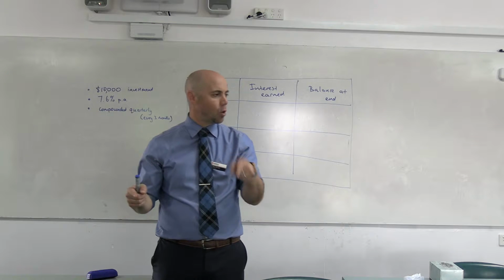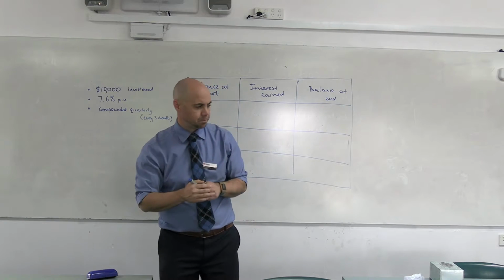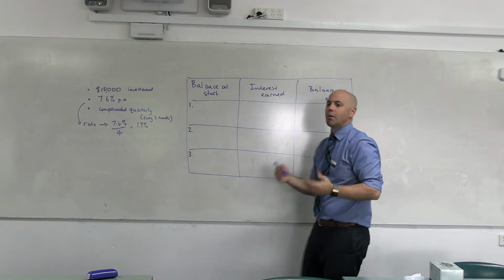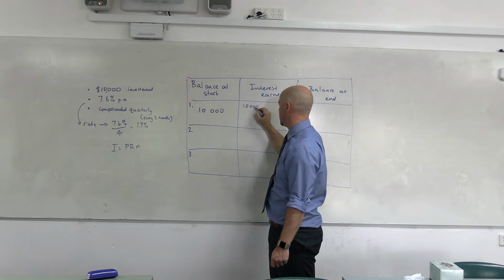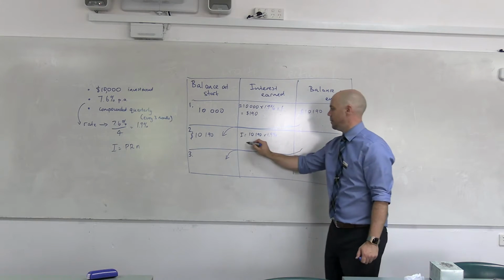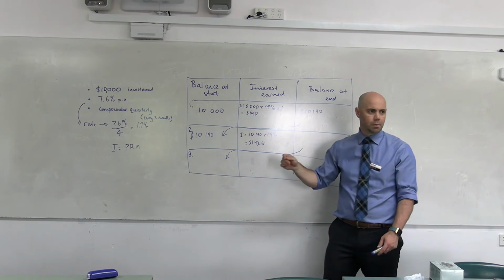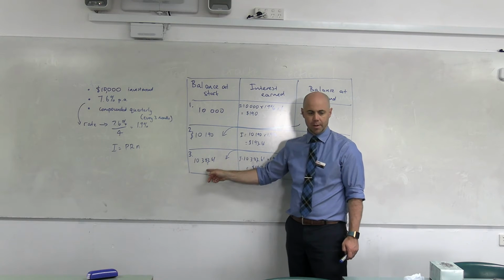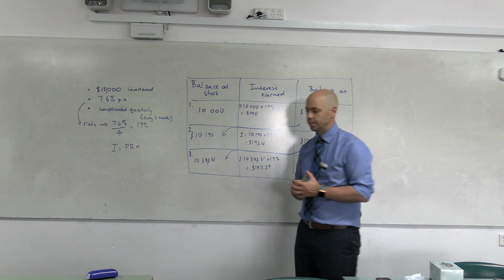BMM - Compound Interest Calculations (HSC Std 2)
Using repeated calculations for compound interest